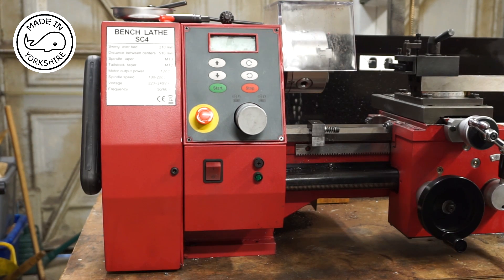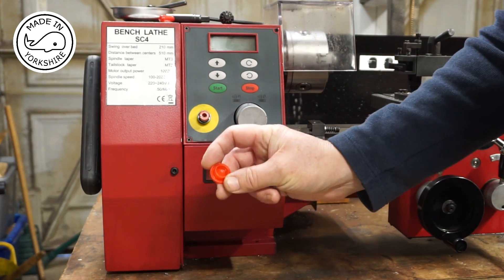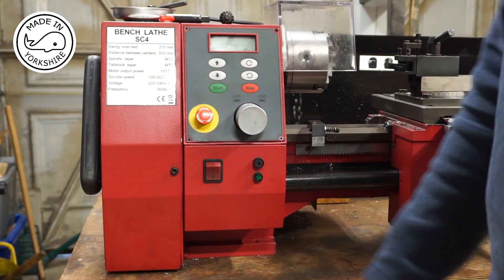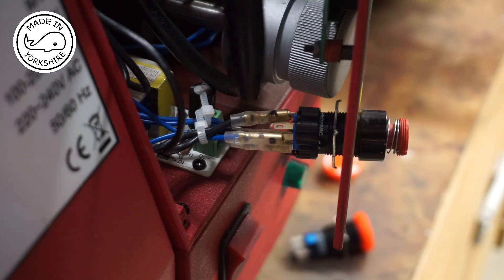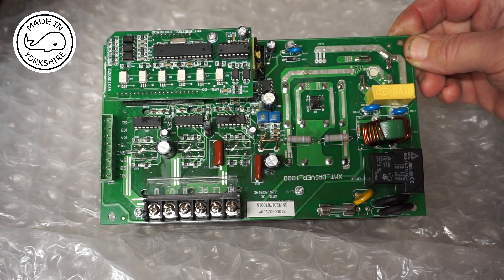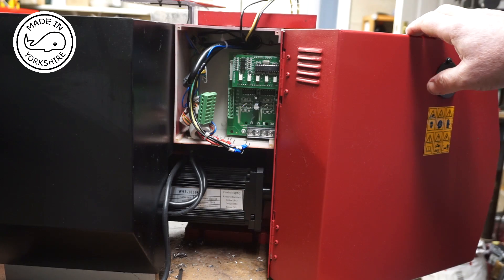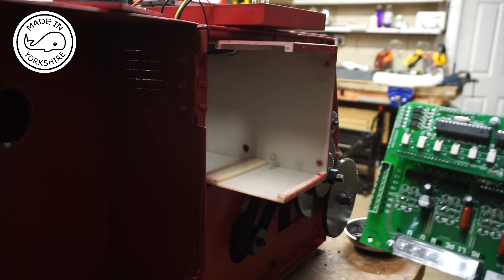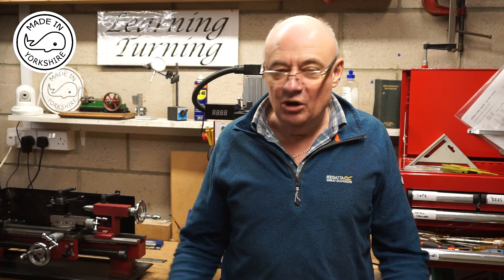MT27 - Sieg SC4 lathe. Emergency Stop Malfunction. By Andrew Whale.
This video shows the Emergency Stop button on my Sieg SC4 lathe malfunctioning.
It also shows how I fixed the problem with the help from Arc Euro Trade.
I hope it helps others who encounter a similar problem.